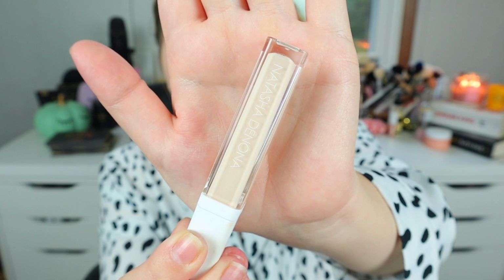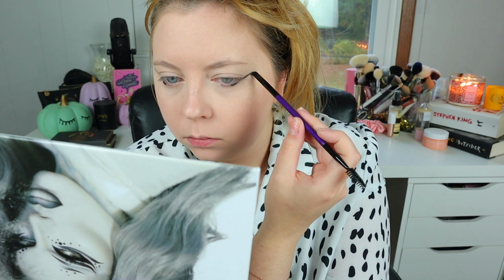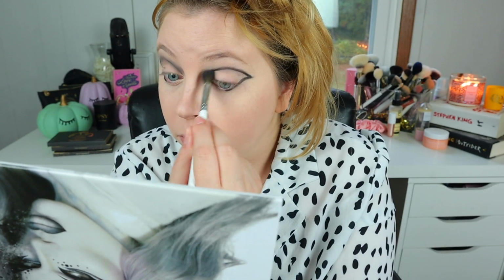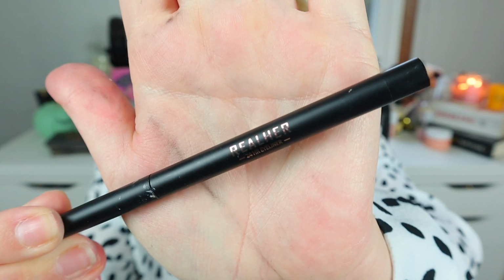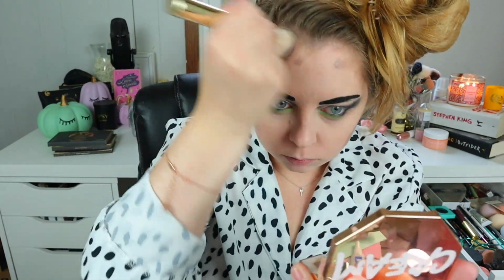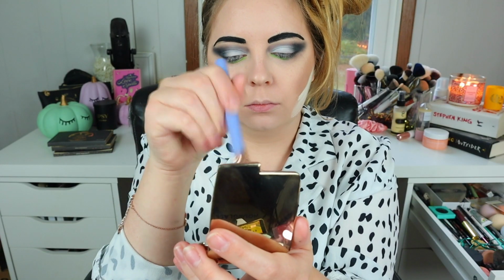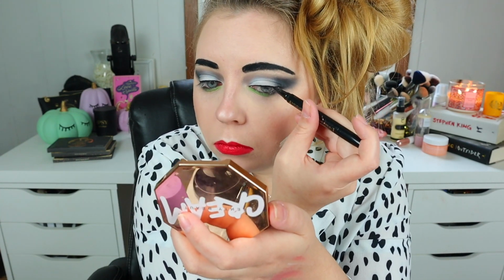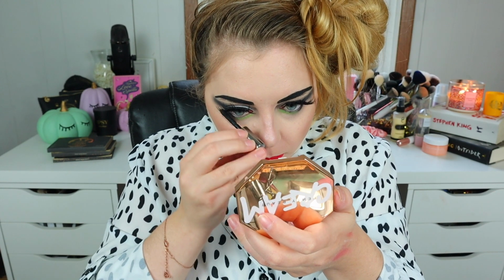CRUELLA DE VIL MAKEUP LOOK HALLOWEEN 2020 | COLLAB WITH Noelle Concetta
MAKEUP USED
PRIMER- Juno&Co Moonshine Miracle Cream CODE: CONNER15
FOUNDATION- Makeup Revolution Conceal & Define
CONCEALER- Natsha Denona Transfix
POWDER- Beauty Bakerie Flour Powder
EYESHADOW PALETTE 1- Jeffree Star Cosmetics Cremated
EYESDHADOW PALETTE 2- Jeffree Star Cosmetics Jawbreaker
LIP LINER- Jonteblu in Apple Red
LIPSTICK- Mac in Red Rock
LASHES- D-Star Lashes in Angelina
EYESHADOW PRIMER- Zoeva Matte
EYELINER 1- Real Her 24hr
EYELINER 2- Tartist Double Ended
BRONZER- Fenty Beauty Cream in Amber
BLUSH- Hourglass in Diffused Heat
HIGHLIGHTER- Jaclyn Hill Cosmetics in The Flash

HOW MUCH MONEY YOUTUBE PAID ME MY FIRST YEAR | TIPS ON HOW TO MAKE THE MOST MONEY AS A SMALL CHANNEL

554 Pleasant View, TN
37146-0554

OFF YOUR PURCHASE!

Editing - IMovie

🖤 MISCELLANEOUS🖤
My Vanity!
ALEX 5 DRAWERS x2
LINNMON TABLE TOP 59x29 1/2 "